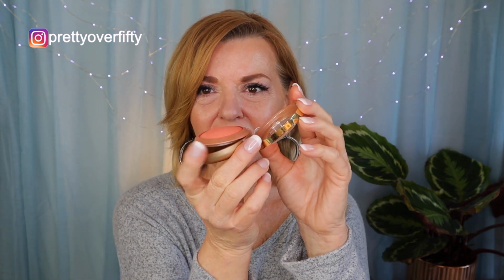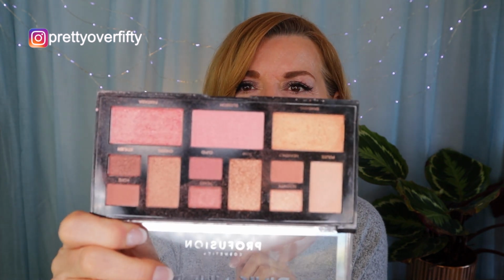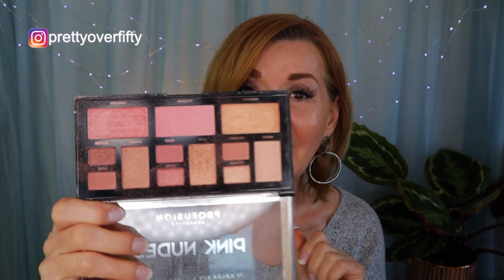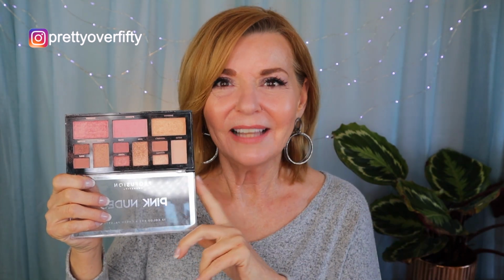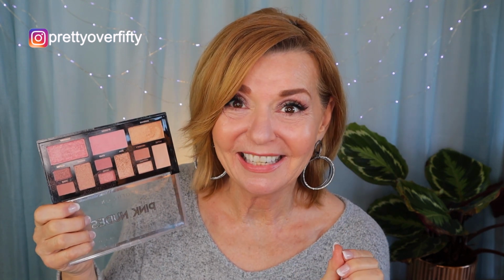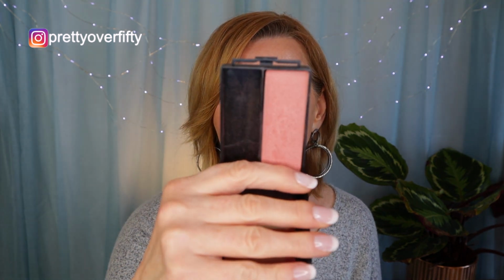Favorite Drugstore Blushes Over 50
There’s so much to love at the drugstore these days, and blushes are one of them! Affordable brands have really nailed the blush formula and I’m sharing my Top 5 Favorites for us over 50 gals with mature skin. Join me to find out what I’m using and loving.

Products Mentioned:

Milani Blush - Luminoso
Pink Nudes
Wet n Wild Color Icon - Pearlescent Pink
Elf Primer Infused Blush
Covergirl Blush - Soft Mink